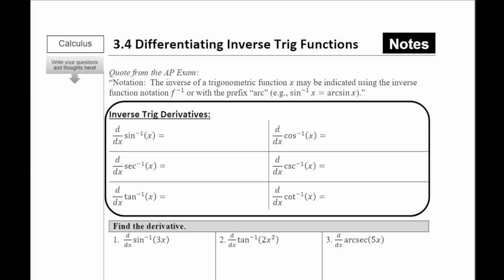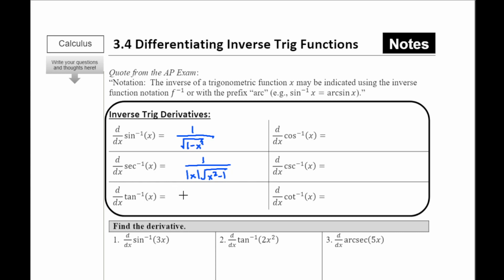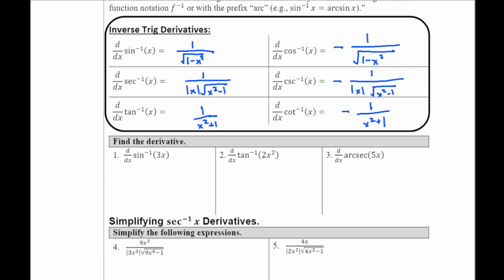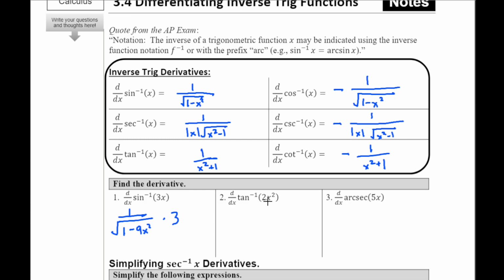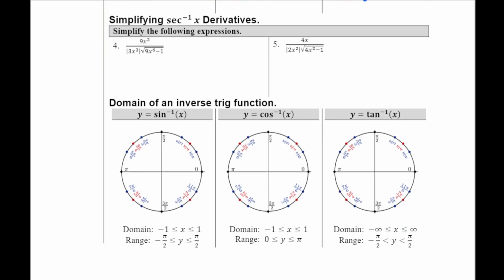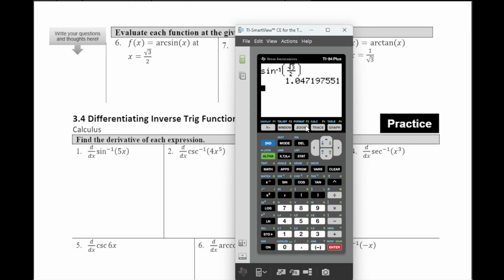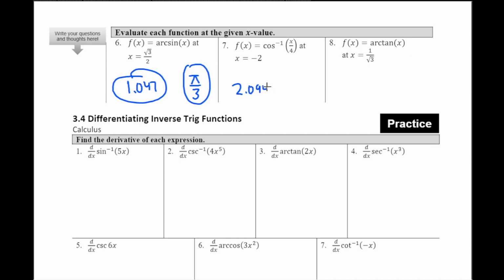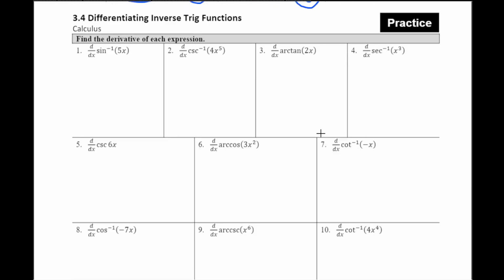AP Calculus 3.4: Differentiating Inverse Trigonometric Functions